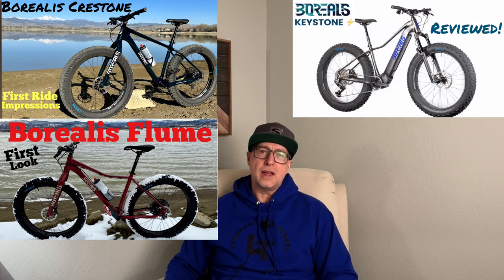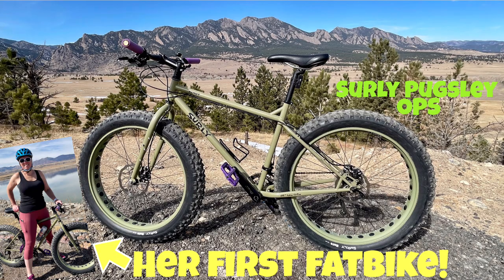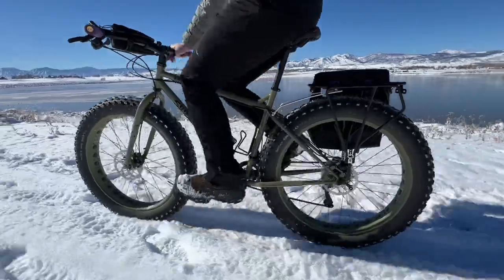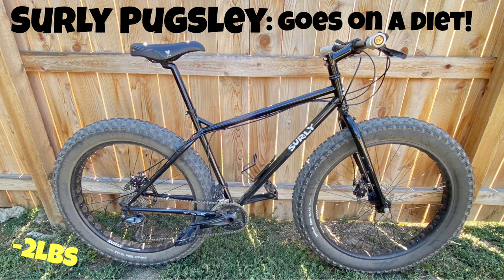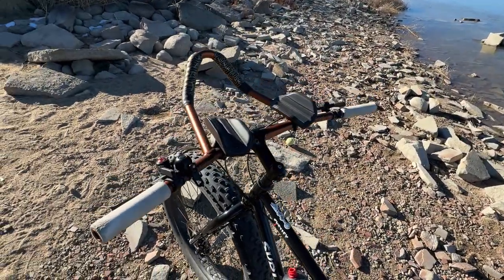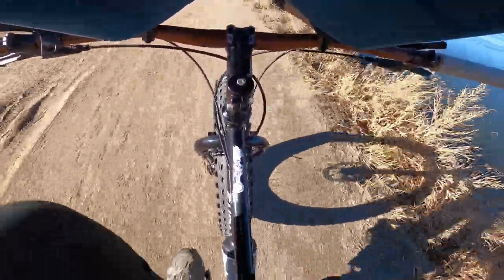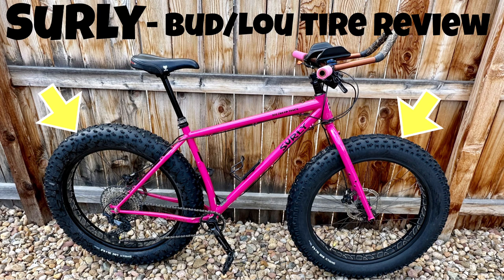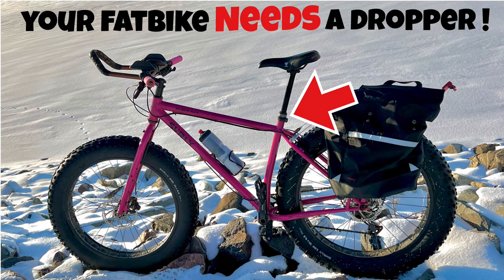Surly Fat Bike Updates for 2024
Here are the latest updates for my Surly fat bikes for 2024. I have two 2014 Pugsleys and a 2020 Ice Cream Truck, and I have done some recent updates on the bikes going into 2024 as I feature them more on the channel. Check below for the Surly Playlist and a number of specific videos related to these updates.

BIKE GEAR:

Fanttik X8 Nano 20psi Pump
Fanttik X8 Ace 150psi Pump
Apple AirTags
ElevationLab Tag Vault
Silca Super Secret Chain Wax